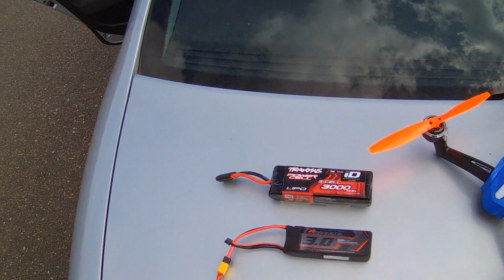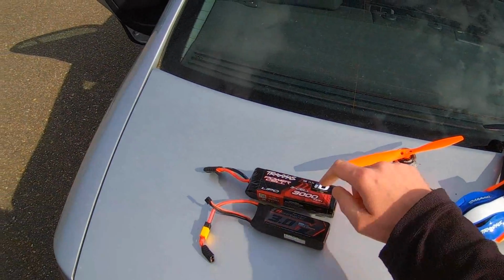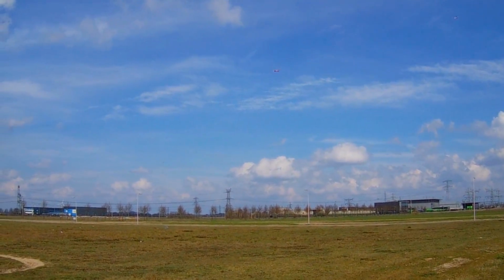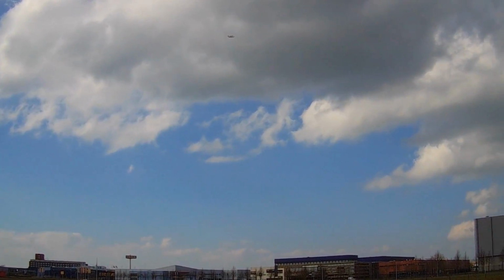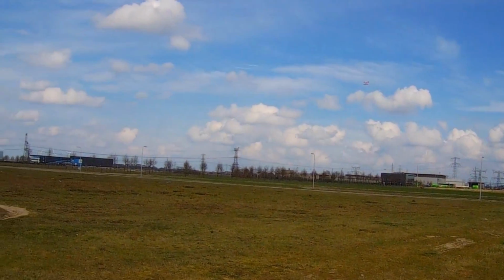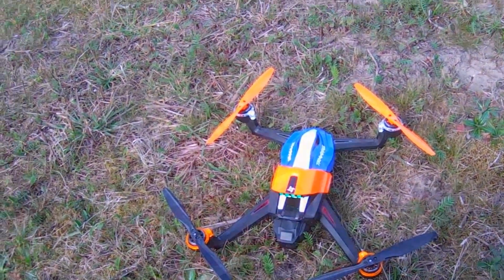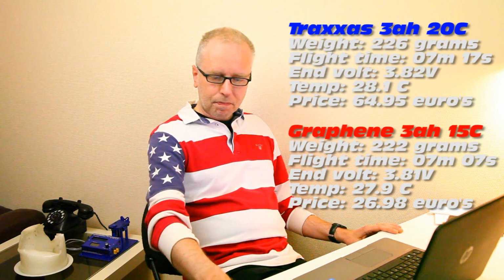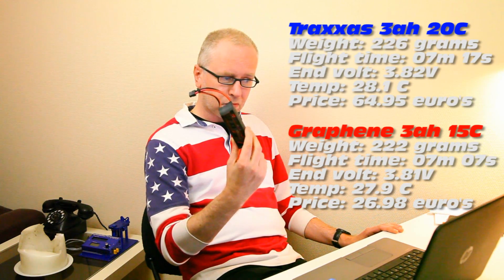Turnigy Graphene vs Traxxas Power Cell in the Traxxas Aton Quadcopter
Hi there! Today I did a head-to-head between a Turnigy Graphene 3000mah 3S and a Traxxas Power Cell 3000mah 3S :)
Is there much between these, or nothing at all?? Let's see!

Specs / Findings:
Traxxas 3000mah 3S 20C
Weight: 226 grams
Flight time: 00:51 - 08:08 = 07:17
End Voltage: 3.82V
Temperature: 28.1 C
Price: € 64.95

Turnigy Graphine 3000mah 3S 15C
Weight: 222 grams
Flight time: 00:38 - 07:45 = 07:07
End Voltage: 3.81V
Temperature: 27.9 C
Price: € 26.98